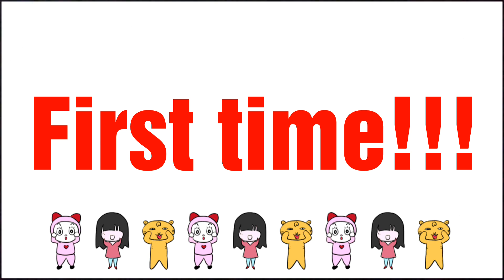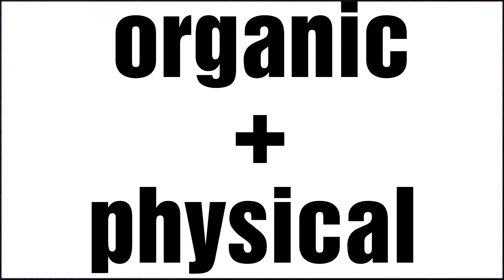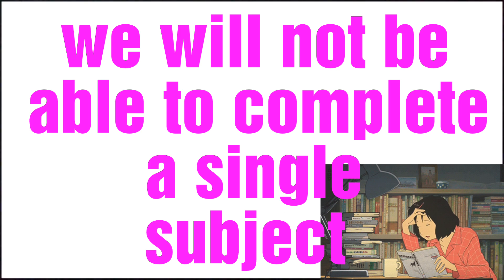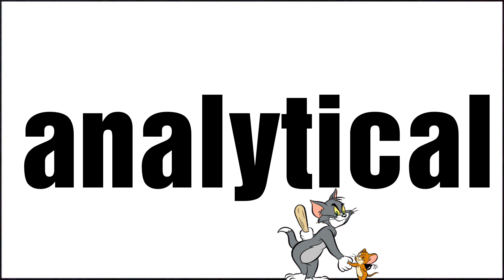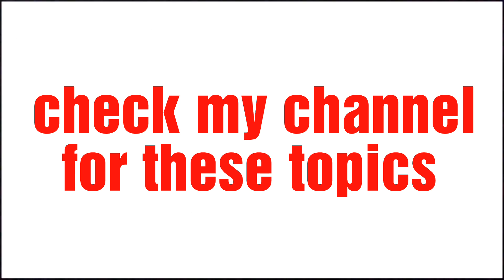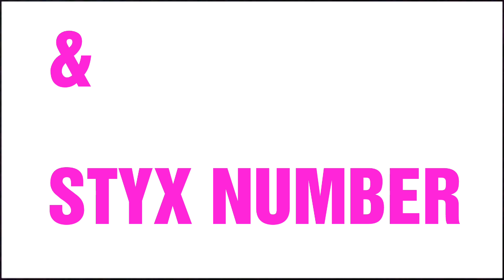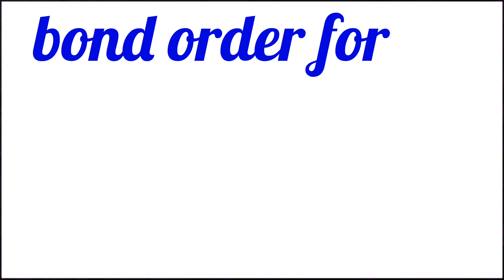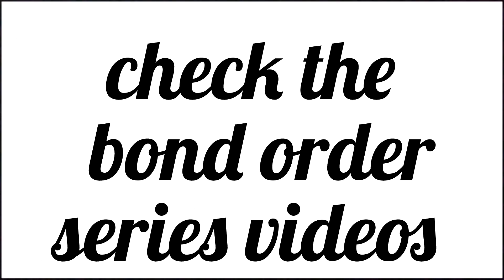What to study for CSIR NET CHEMICAL SCIENCE EXAM.( PART 1)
First time ever someone is uploading a video on WHAT TO STUDY FOR CSIR NET CHEMISTRY EXAM.